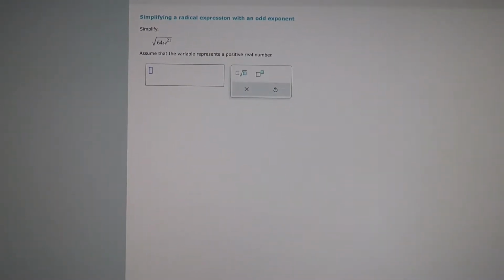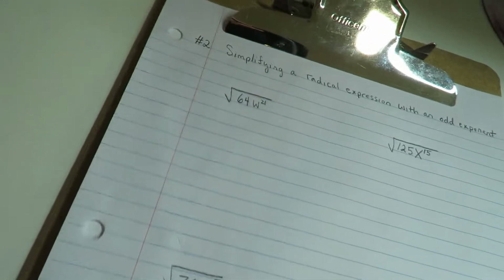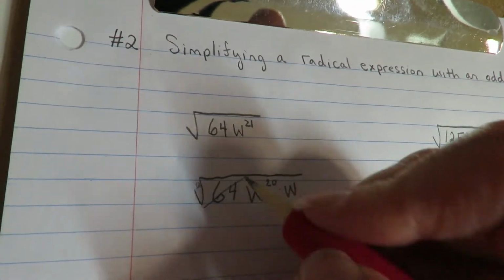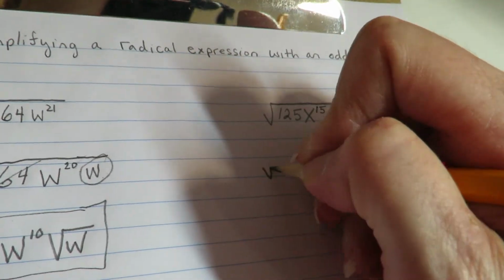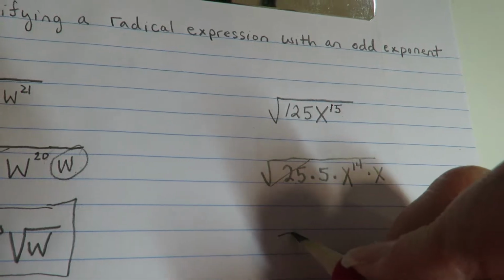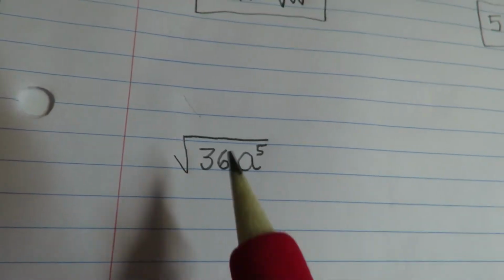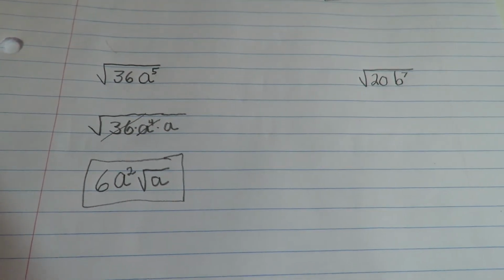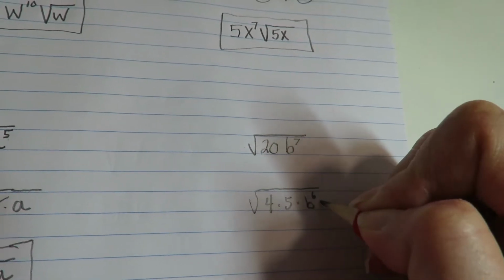Test 3 Review for Aleks- #2 Simplifying a radical expression with an odd exponent